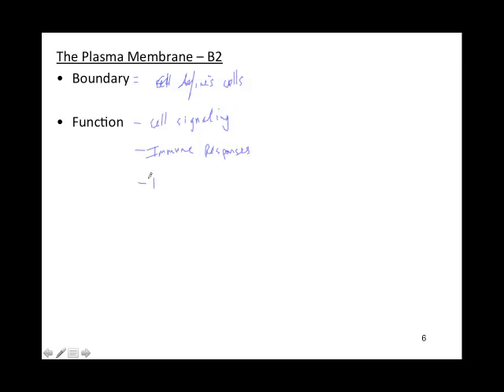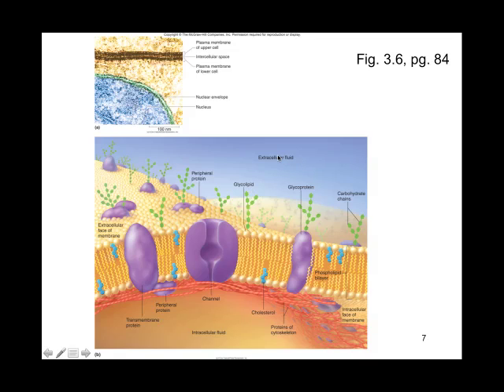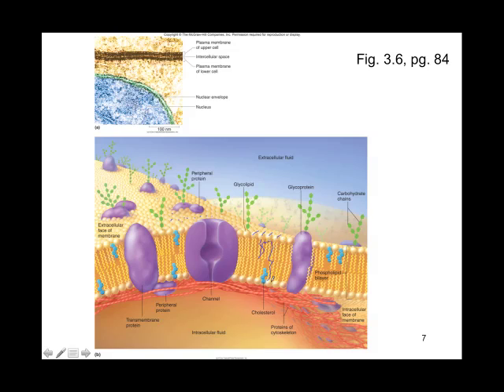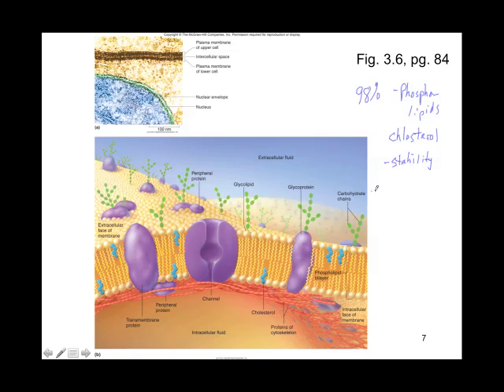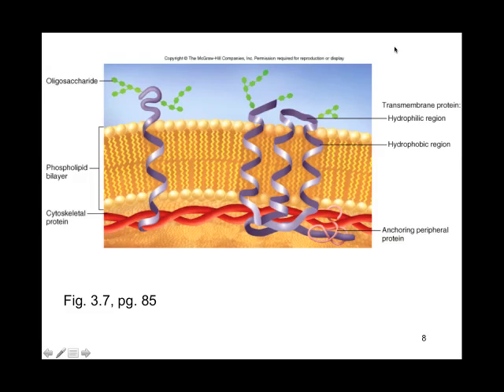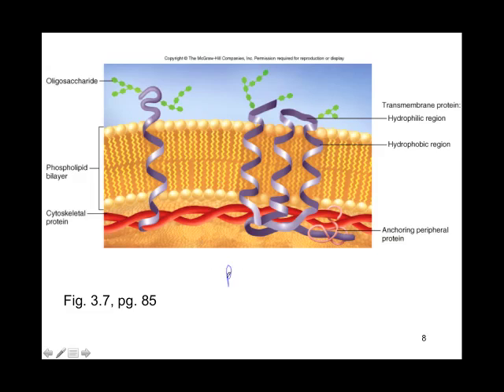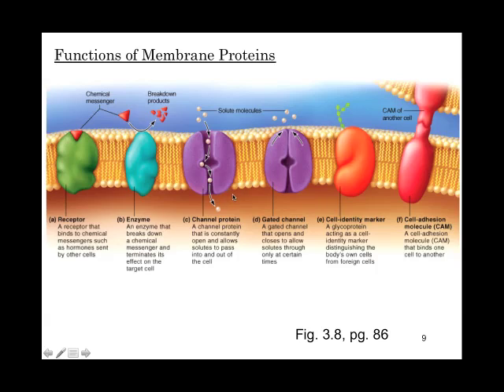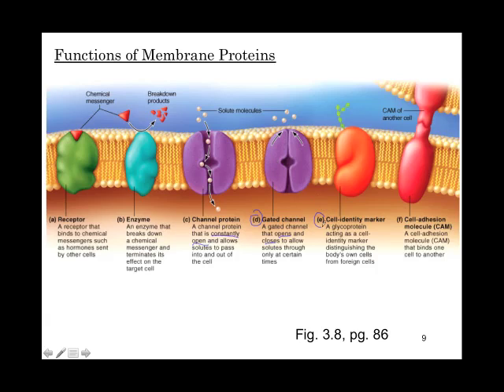Ch 3 A3 The Plasma Membrane 11min